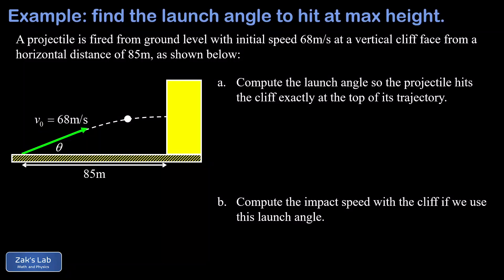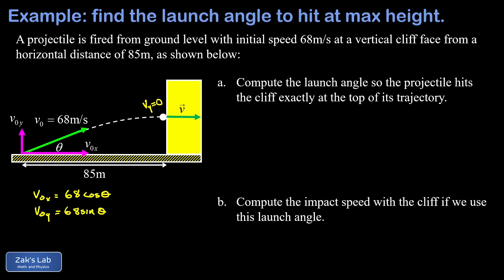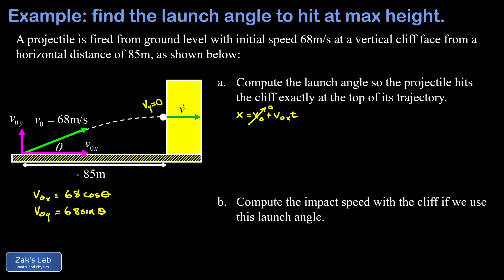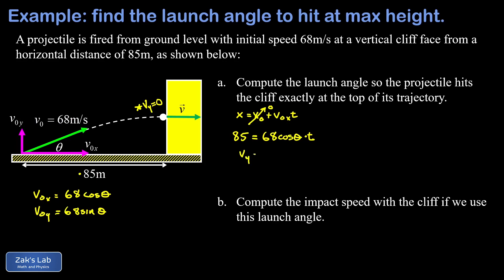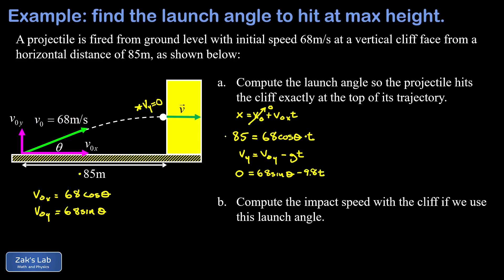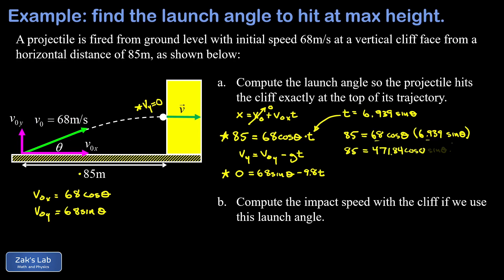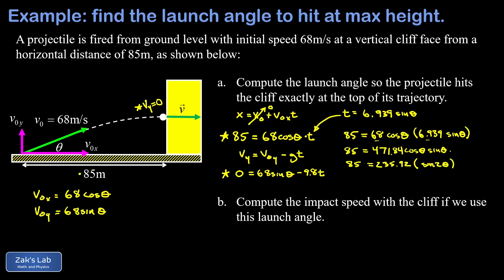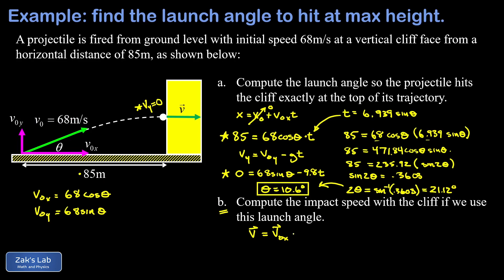Find the launch angle of the projectile given the impact is at the top of the trajectory.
We find the launch angle of the projectile given the distance to a vertical cliff face and given the impact is at the top of the trajectory.

We start by noting that the y velocity is zero at the top of the trajectory, so the y velocity is zero at the moment of impact for the projectile.

Next, we decompose the initial velocity of the projectile into x and y components, which have to be expressed in terms of theta because the launch angle is unknown for the projectile.

Now we can do the x and y analysis of the projectile, and we start with the x direction x=x_0+v_0x*t, because the horizontal acceleration is zero for a projectile.

For the vertical analysis of the projectile, we use v_y=v_0y-gt because we know the final y velocity.  This gives us a second equation with both theta and t in it.

Now we solve the system of two equations to find launch angle, which requires using the trig identity sin(2*theta)=2sin(theta)*cos(theta) along the way.

Finally, we compute the impact speed at the top of the trajectory.  Because the y velocity is zero at the top of the trajectory, finding the speed is easy:  it's just the x velocity, which never changes for projectile motion.